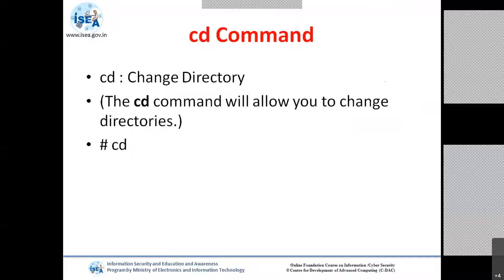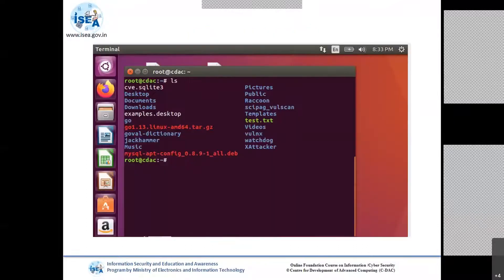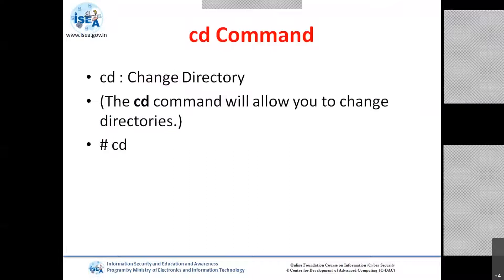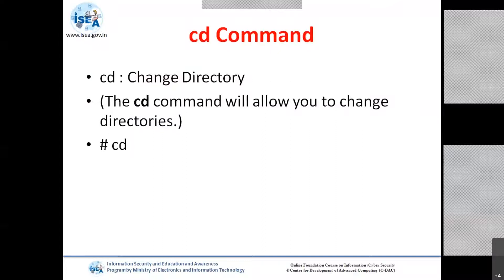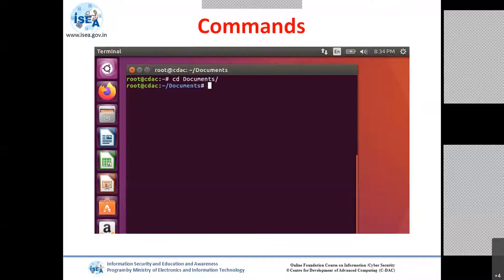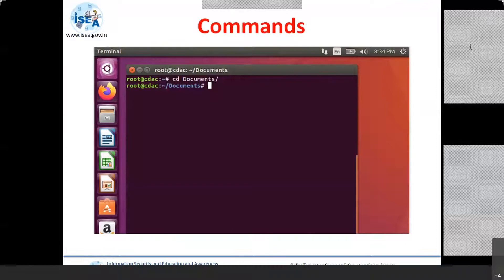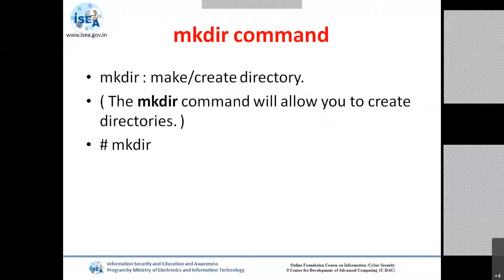Commands - Part 4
Information Security Awareness videos which are created to spread Cyber Security awareness to all the viewers on Commands - Part 4